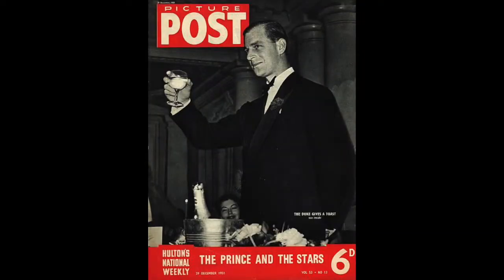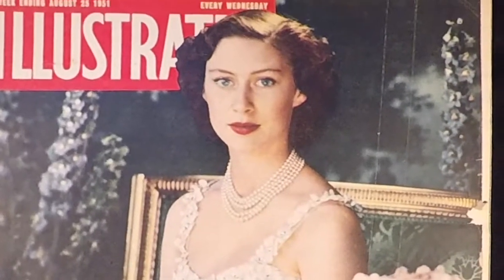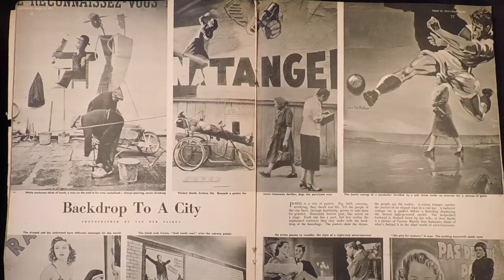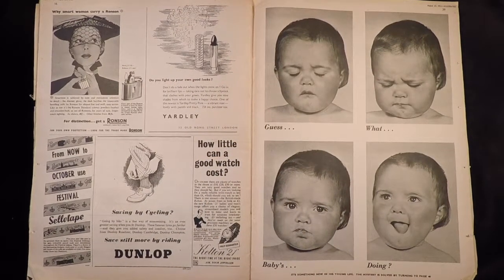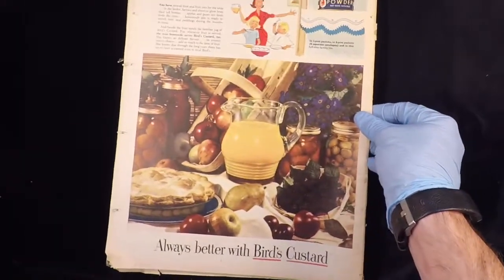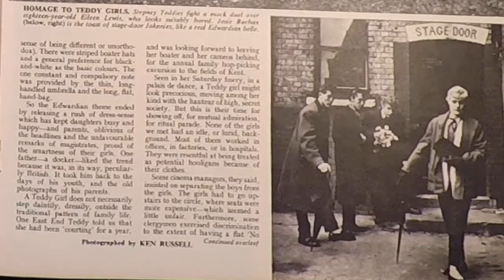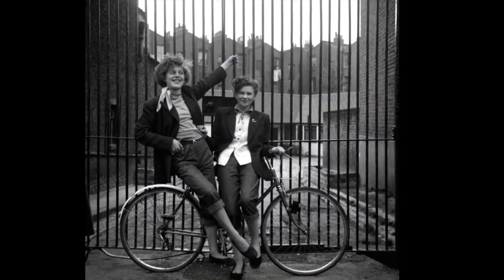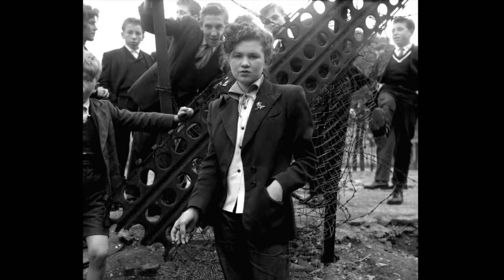3d - The Photo Feature (1/2) - Introduction